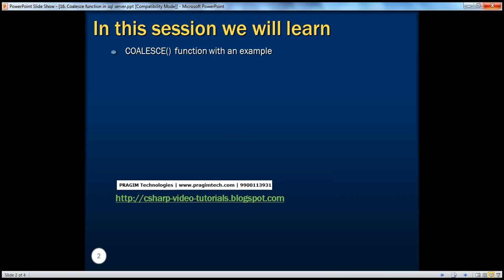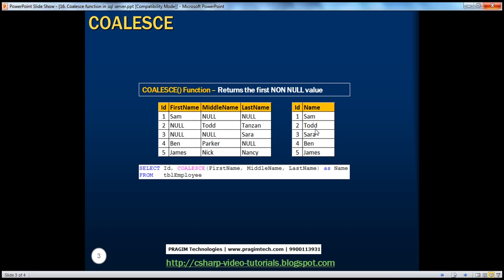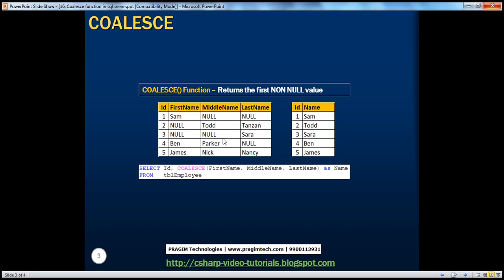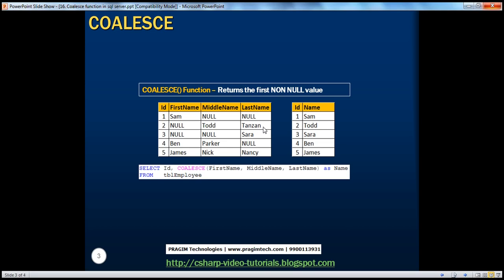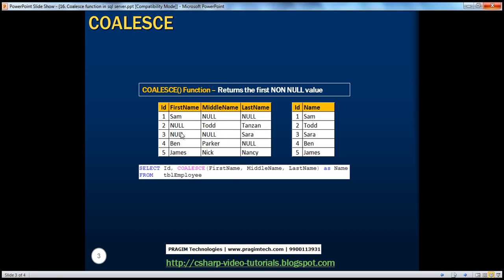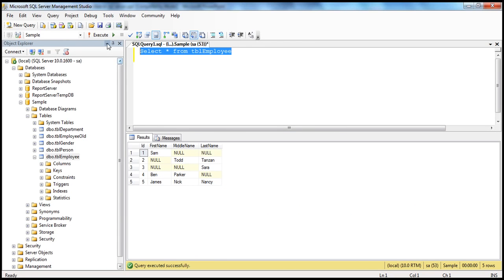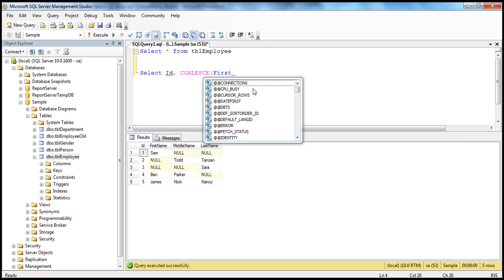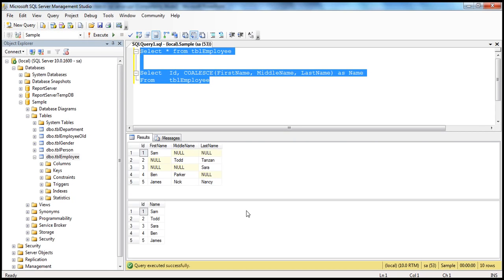Coalesce function in sql server Part 16